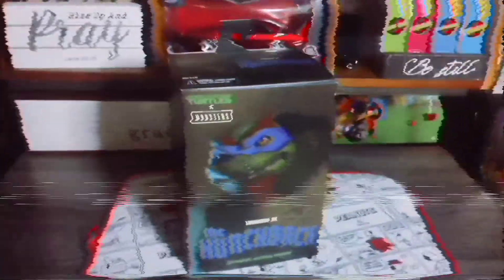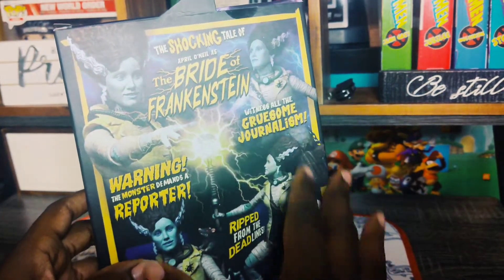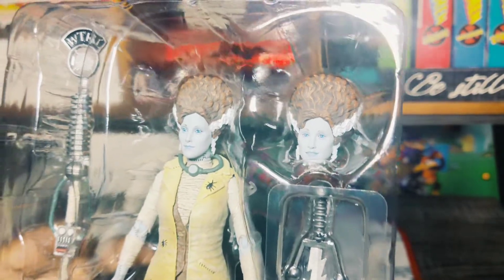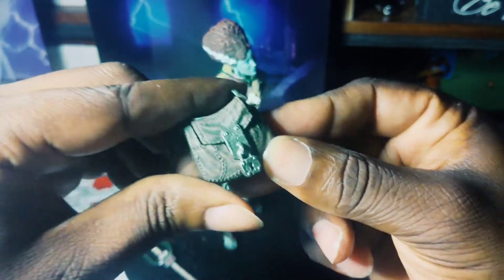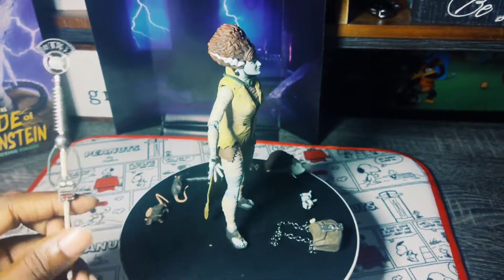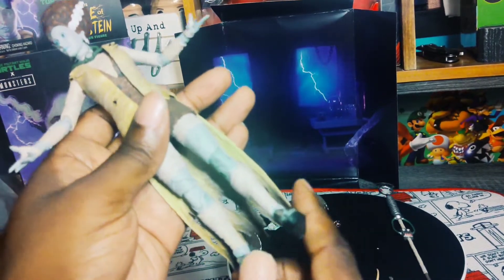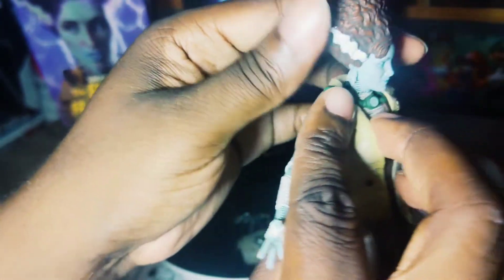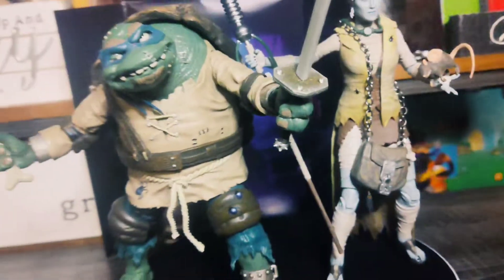BRIDE OF FRANKENSTEIN APRIL O'NEAL FROM NECA UNBOXING FULL REVIEW!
WHAT DO YOU THINK OF THIS ACTION FIGURE LET ME KNOW!
GOD IS LOVE HAVE A GREAT DAY
MUSIC FROM KILLER CUTS SOUNDTRACK